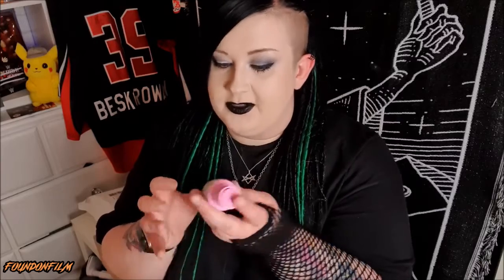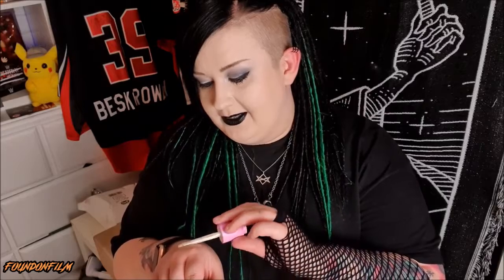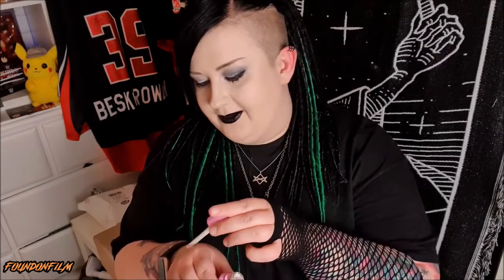THIS WORKS? JEFFREE STAR LIQUID FROST HIGHLIGHT... AS A PRIMER?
► Discounts ◄

Sign up to get your monthly needs shipped straight to your address! Sign up to Pink Parcel with this code - PPLT1873